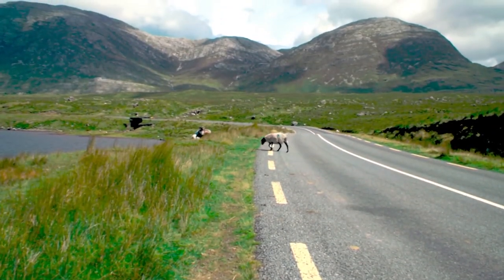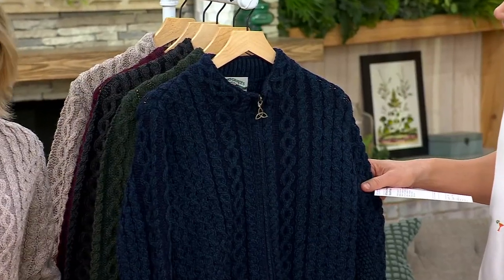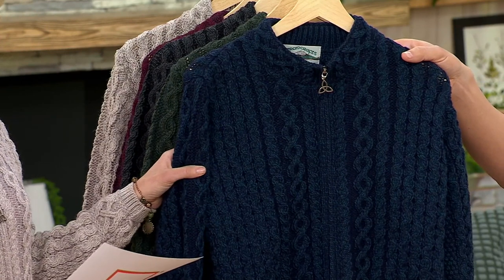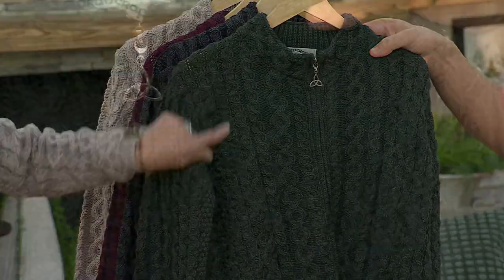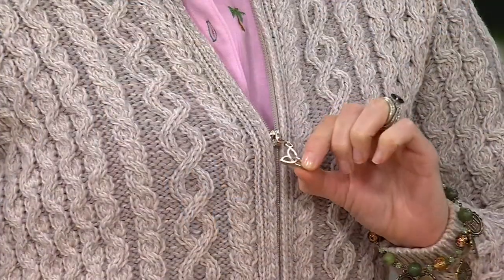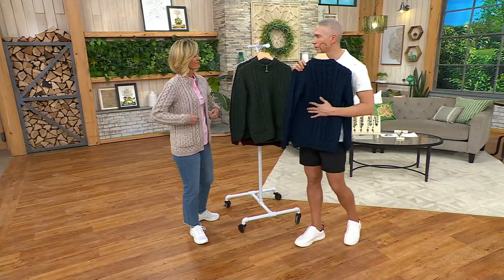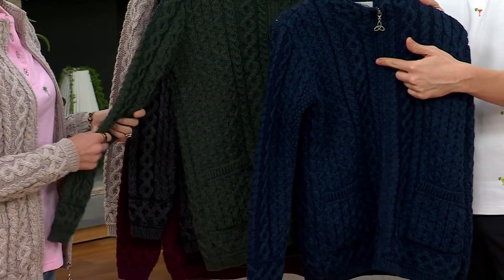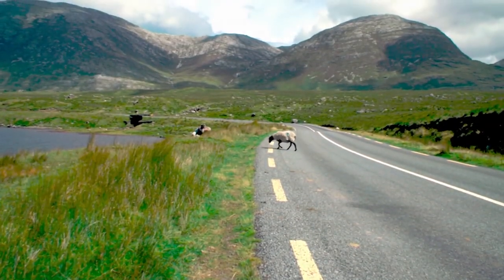Aran Craft Merino Wool Zip-Front Cardigan with Pockets on QVC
Aran Craft Merino Wool Zip-Front Cardigan with Pockets

Irish or not -- your eyes will be smilin' every time you reach for this finely crafted merino wool cardigan. It's the perfect partner for park walks, parade routes, or partly cloudy days when Mother Nature can't decide which way the winds will blow. From Aran Craft.